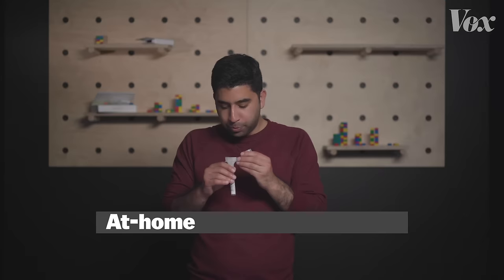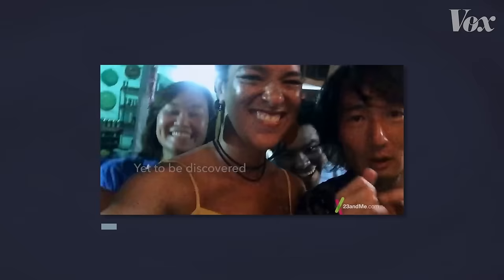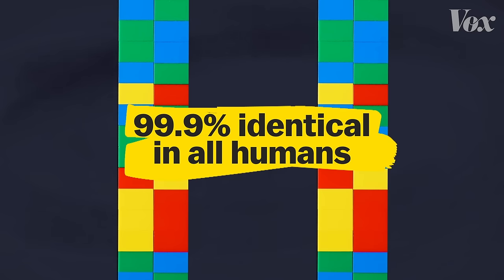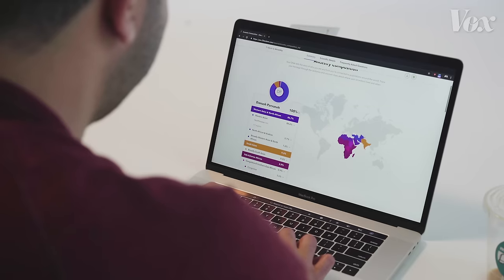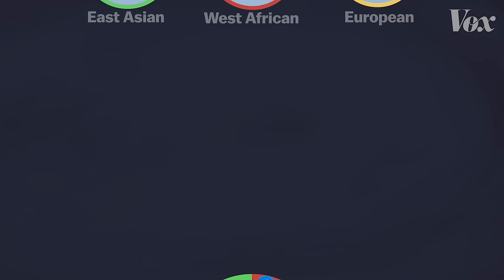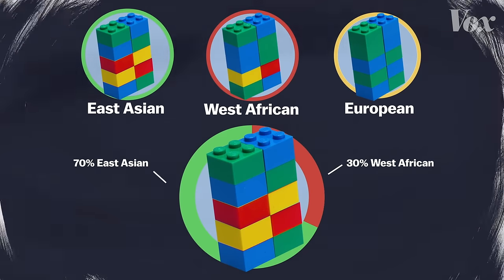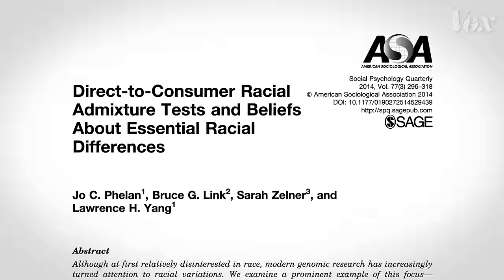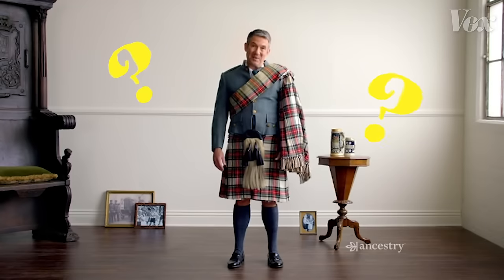What DNA ancestry tests can — and can’t — tell you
I took a DNA ancestry test. It didn’t tell me where my ancestors came from…

At-home DNA ancestry tests have become hugely popular in recent years. More than 26 million have taken one of these tests. If their marketing is to be believed, they can help you learn where your DNA comes from, and even where your ancestors lived.

But the information that can be inferred from your DNA is actually much more limited than testing companies are letting on. And that has lead consumers to misinterpret their results — which is having negative consequences.

Was I part British, part Dutch, a little bit Jewish? The oddness of DNA tests.

White nationalists are flocking to genetic ancestry tests — with surprising results

Direct-to-consumer racial admixture tests and beliefs about essential racial differences